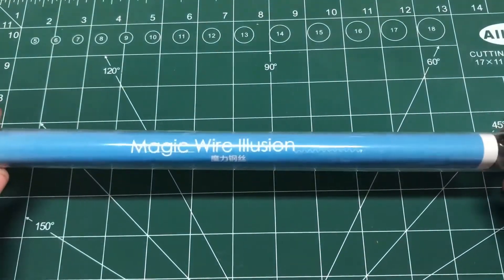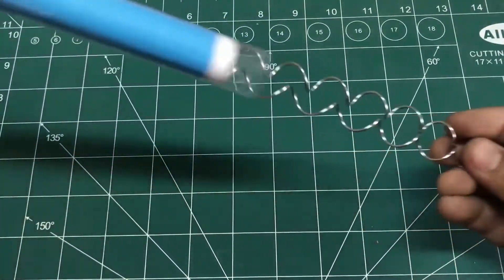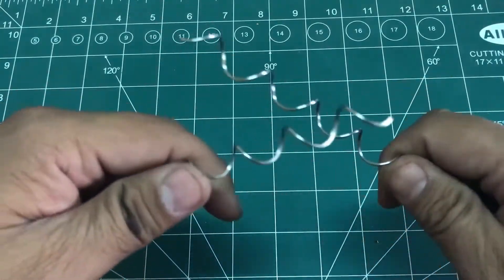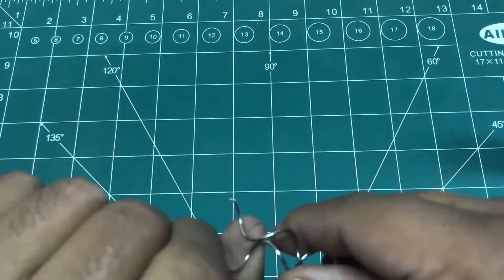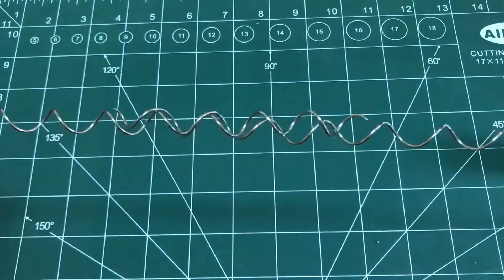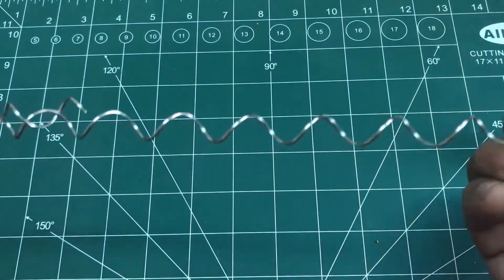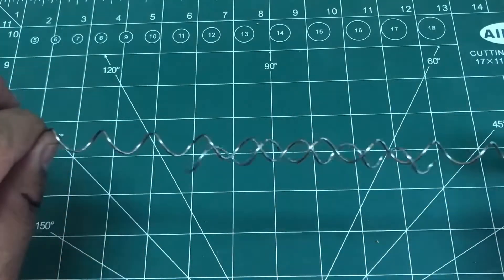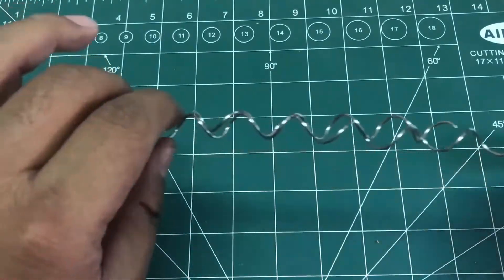Cool Science Toy Gadget Wonder Wire Optical illusion Trick Magic Wire | The Grand Optical illusion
THE GRAND ILLUSION – This simple yet puzzling optical illusion occurs because your fingers are actually slipping through the metal when you pull. The two wires are rotating, but only your hands are moving apart.